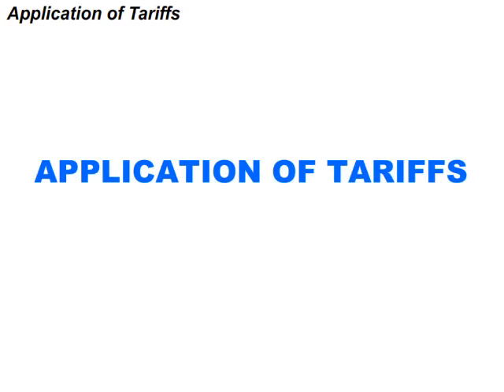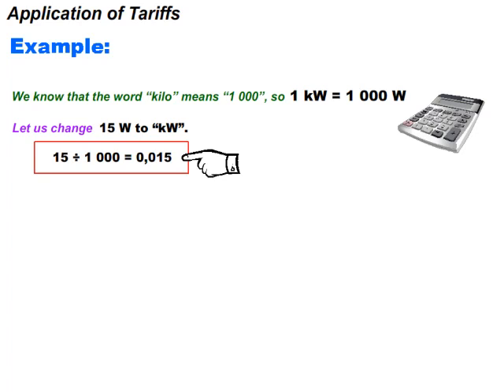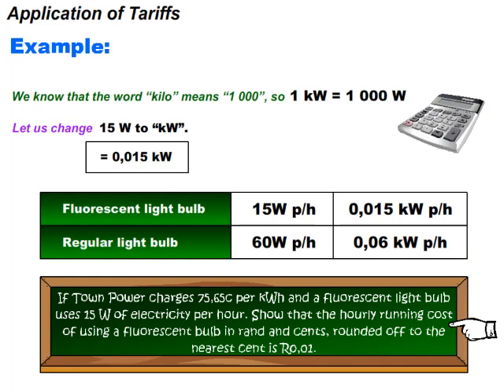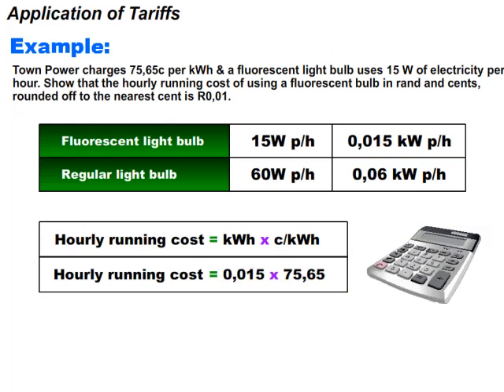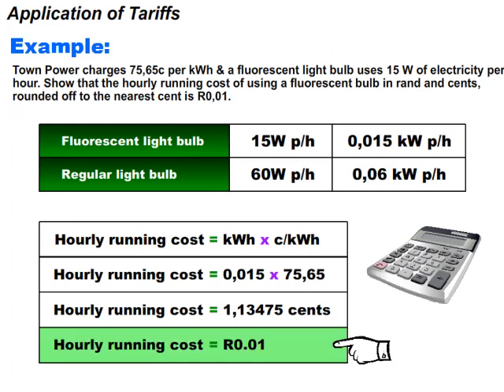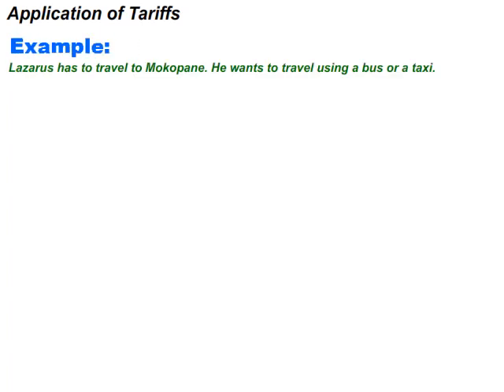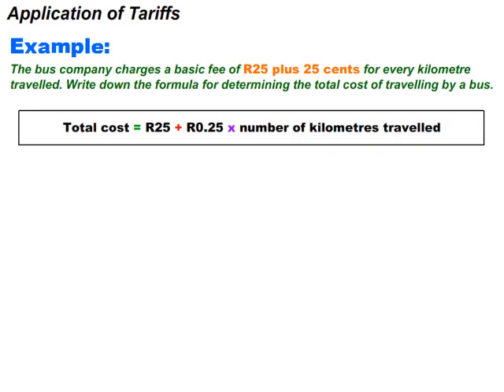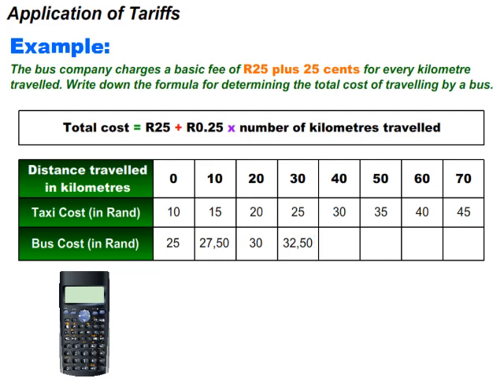Application of Tariffs Math Lit L3